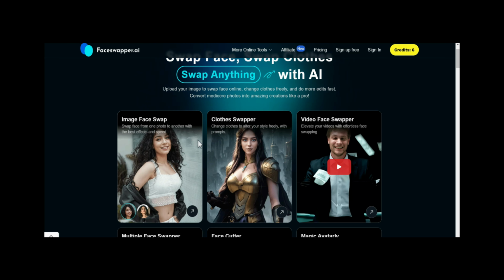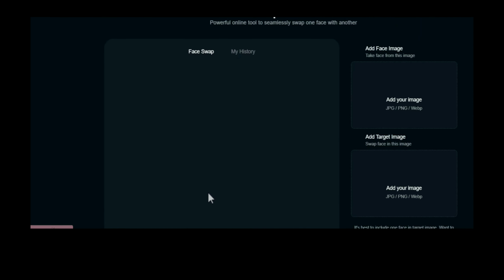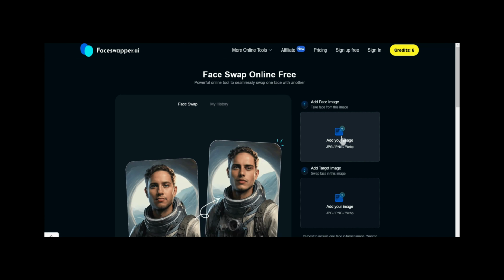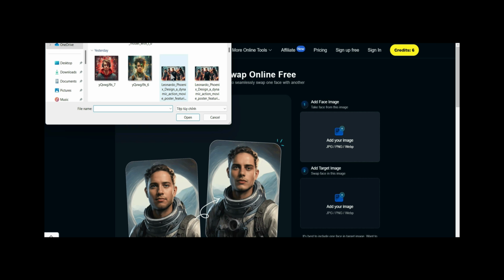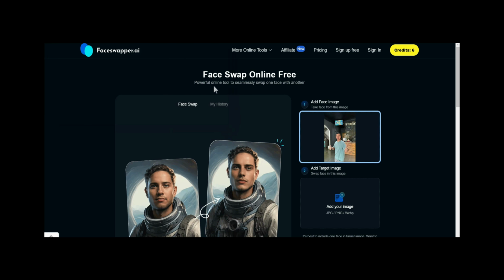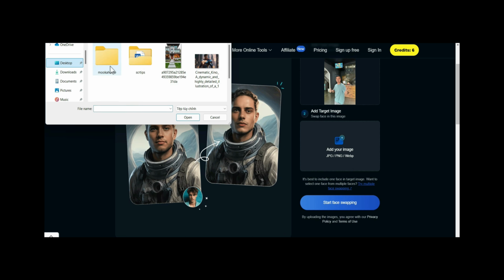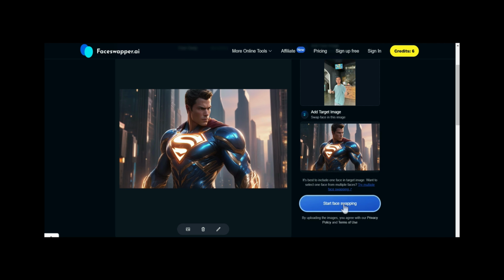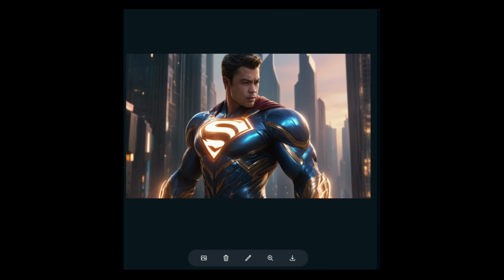This is the Best FaceSwapper AI – Free and Easy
In this video, I’ll show you how to easily do a face swap using FaceSwapper AI, one of the best free tools for face swapping online. Whether you're looking to swap faces for fun, create personalized photos, or make impressive content for social media, this step-by-step guide will help you get started!

Learn how to upload your images, choose the best settings, and seamlessly swap faces in just a few clicks. The tutorial is simple and perfect for beginners, and best of all, FaceSwapper AI is free to use!

By the end of the video, you’ll have all the skills you need to create stunning face swap results effortlessly.